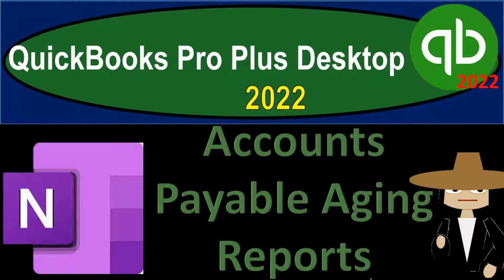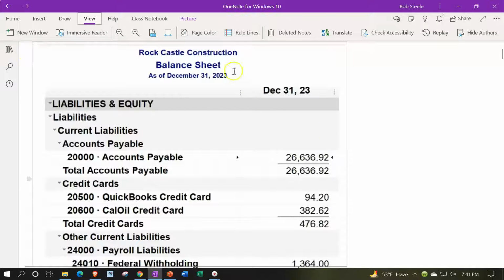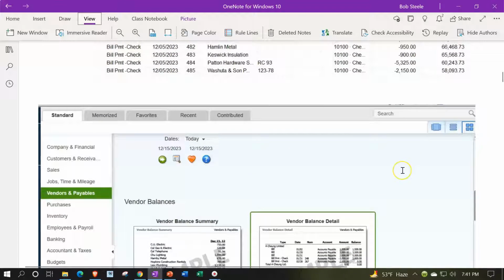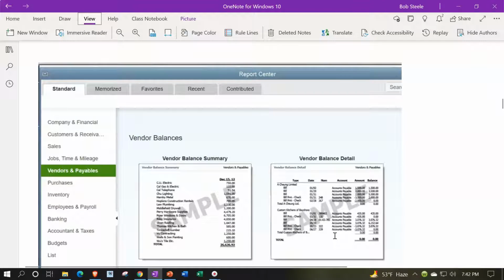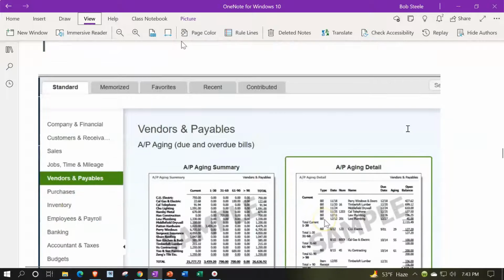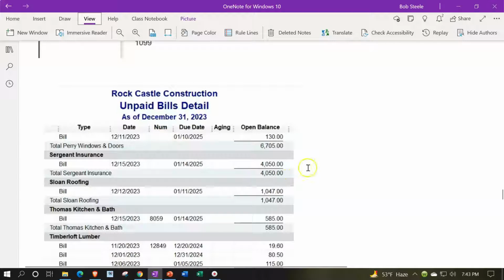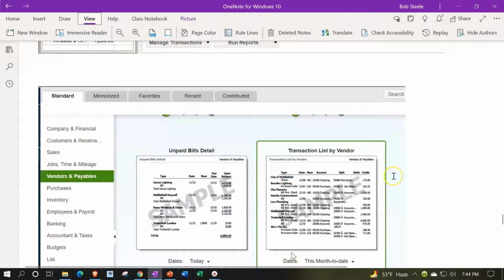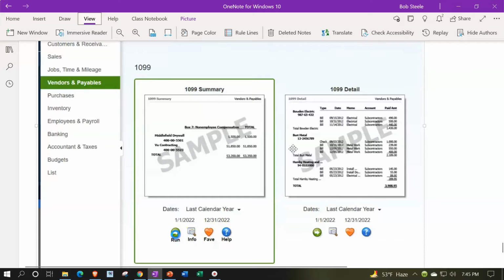Accounts Payable Aging Reports 4060 Excel Accounting Problem 2021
Accounts Payable Aging Reports